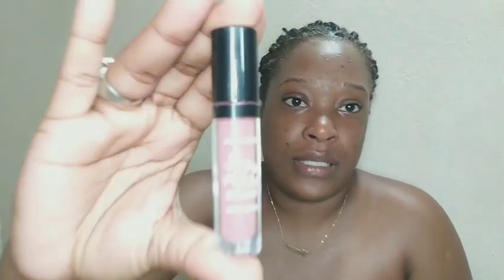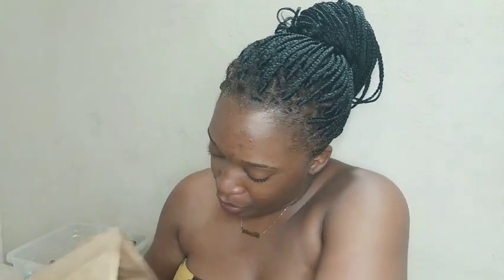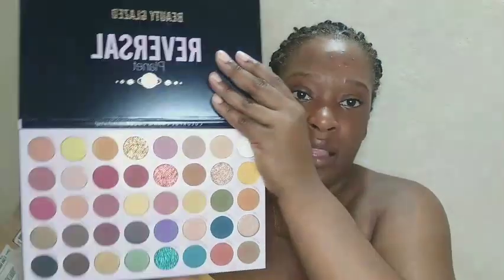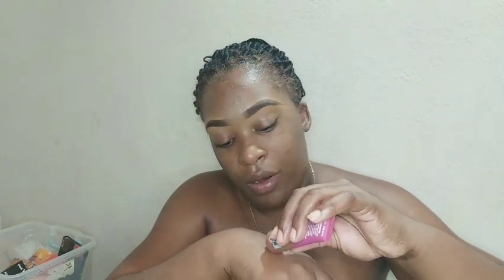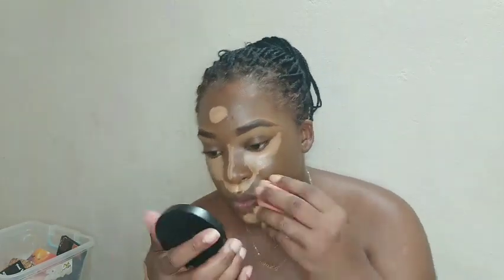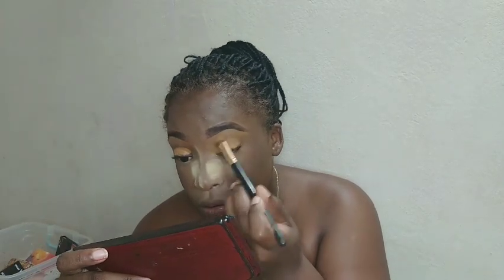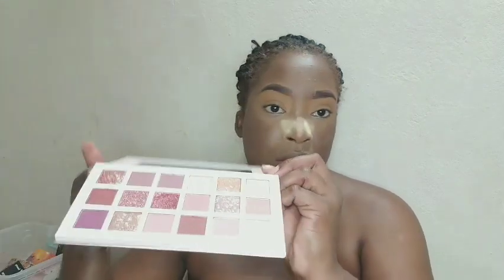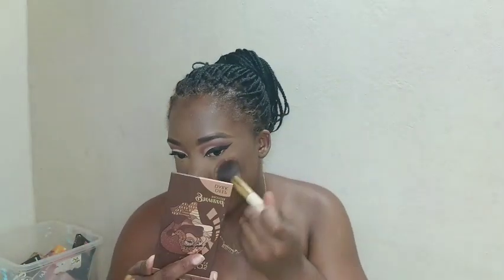How To:Full Glam Tutorial| Purple Eyeshadow|Ruby Kisses Foundation|Wet&Wild Mascara|Thundababelyric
Hey Guys welcome Back To Another Glam Look Today I Will Be Showing You guys Do A Half Cut Crease And Also How To Get Flawless Finish

Make sure To Follow Me On All Social Media Platforms

Products Items:
Matte Liquid Eyeliner Waterproof (Black)
Foundation:( Ruby Kisses Foundation &Concealer 420)
Concealer:(Maybrlline Fit Me Caramel)
Setting Powder: ( Juvias Place Kalahari)
Pressed Powder:(L.A Girls Vlassic Tan)
Pressed Powder:(Black Radiance Warm Hazelnut)
Primer: Elf Power Grip)
Moisturizer Ponds
Bronzer : Juvias Place (Deep Dark)
Contour Palette:(Black Radiance True Complexion Medium To Dark)
Eyeshadow Palette :Aromas Ucanbe)
Lip Combo Jordana Sweet Cream Matte Liquid Lip Color 09)
High Lighter :(Black Radiance)
Mascara :(Wet & Wild Mega Length Very Black)